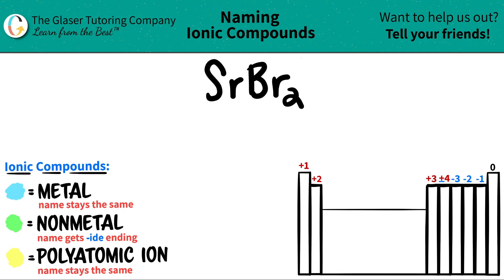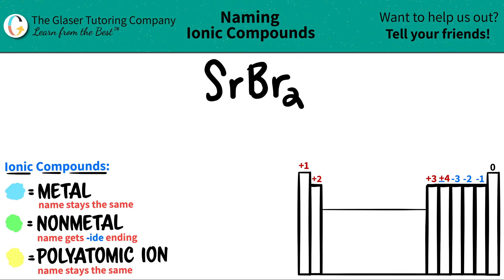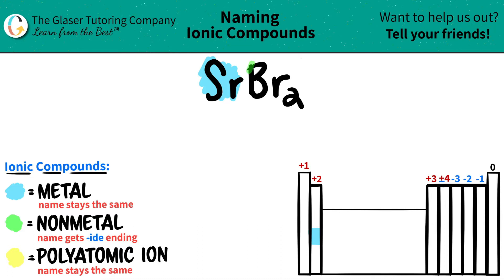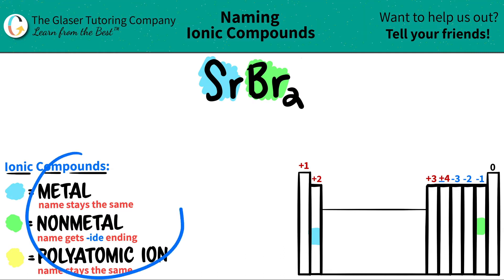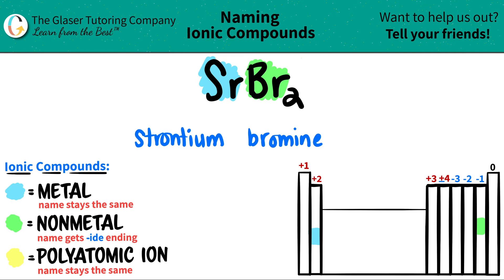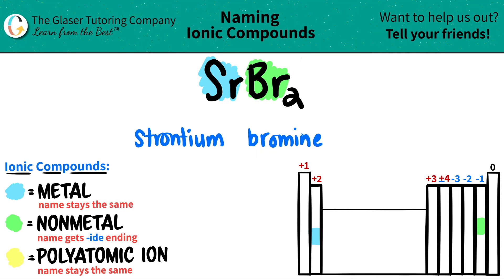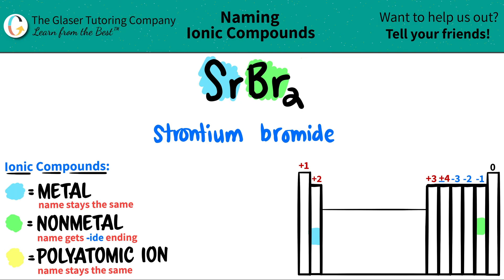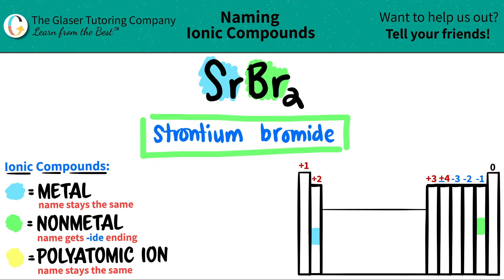How to name SrBr2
Name the following ionic compound:
SrBr2